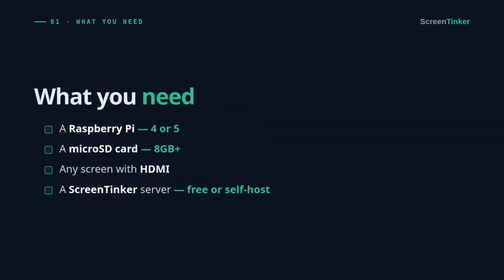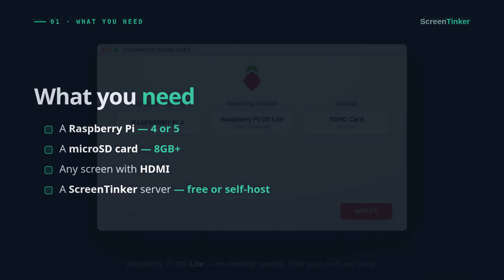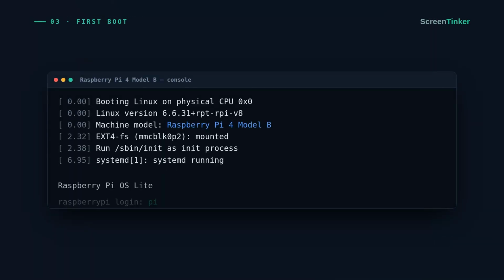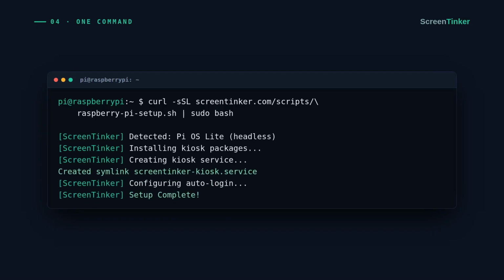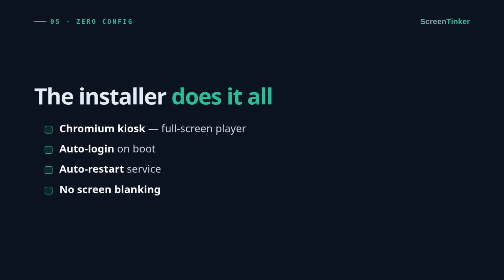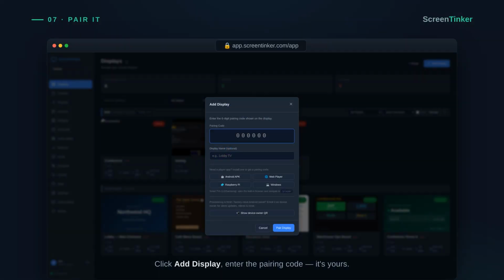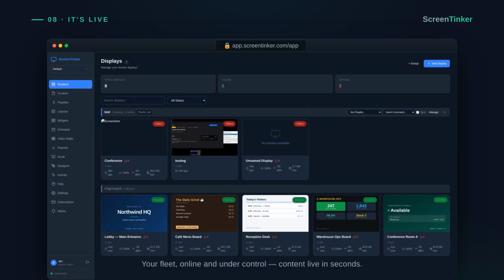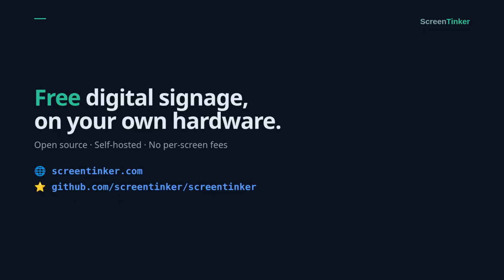Free Digital Signage on a Raspberry Pi — Open Source, No Monthly Fees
Turn a bare Raspberry Pi into a live digital signage player in minutes — for free.
ScreenTinker is open source and self-hosted, so there are no monthly fees and no
per-screen charges. In this video I go from a blank SD card to a screen showing
exactly the content I want, with a single install command.

▶ One command does it all (installs Chromium, a full-screen kiosk service, auto-login,
auto-restart, and disables screen blanking):

• A Raspberry Pi 4 or 5
• A microSD card (8 GB+)
• Any screen with HDMI

⏱ CHAPTERS
0:00  Why free digital signage on a Pi
0:16  What you need
0:33  Flash Raspberry Pi OS Lite
0:47  First boot
0:57  The one-command install
1:14  What the installer sets up
1:27  The player & pairing code
1:38  Add the display to your dashboard
1:48  Push content — playlists, scheduling & video walls
2:04  Wrap-up & links